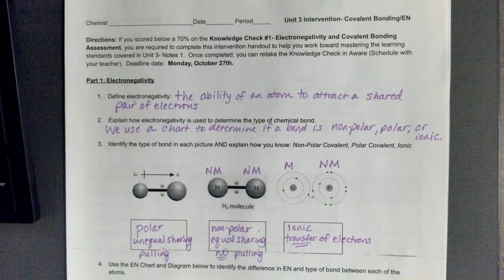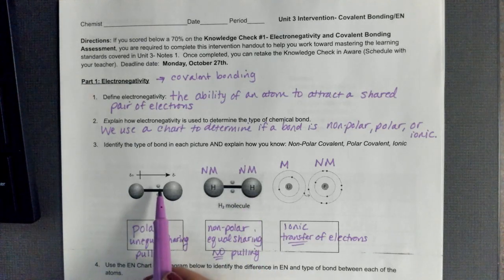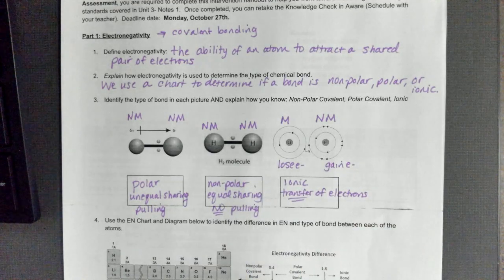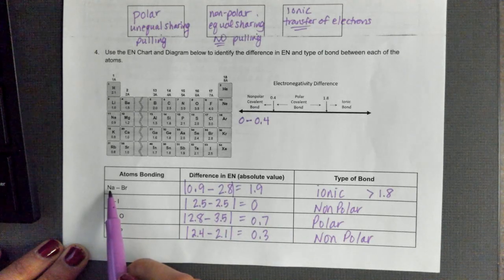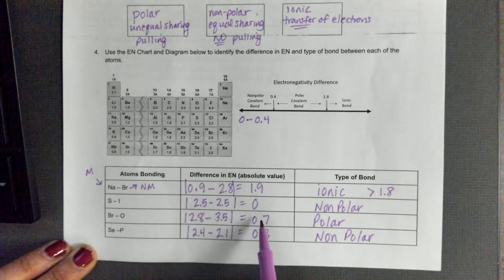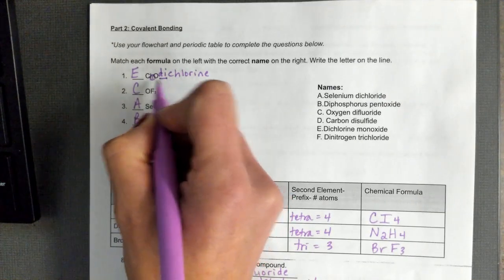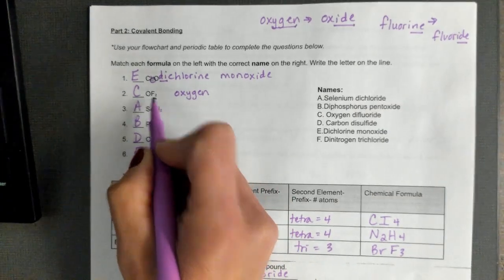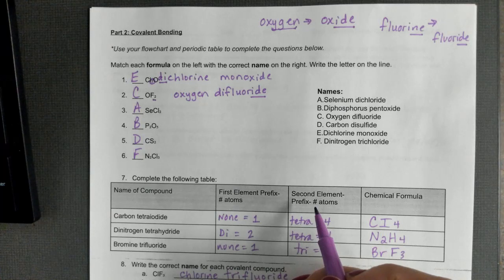Electronegativity and Covalent Bonding Review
In this video I go through the questions included on the Intervention Handout for the 3.1 Knowledge Check.  Use this to check your answers or for extra review.